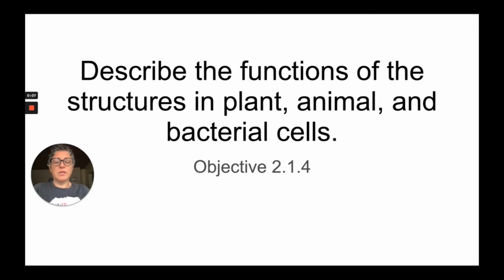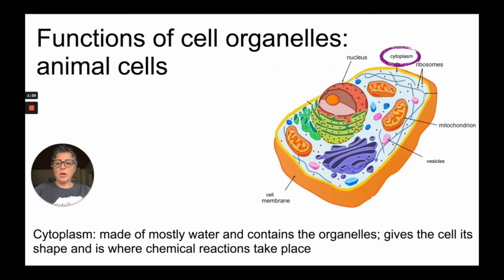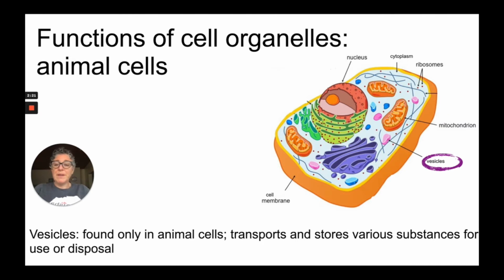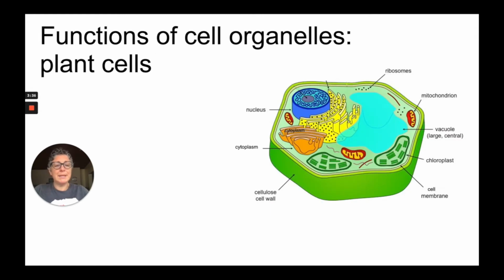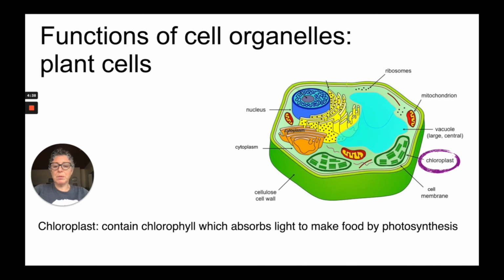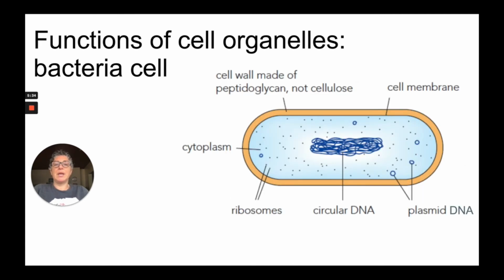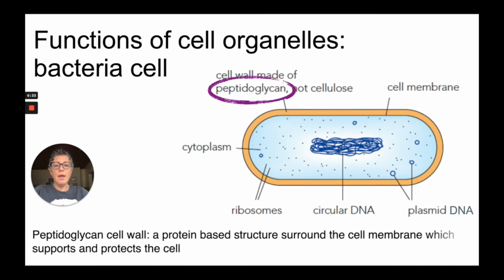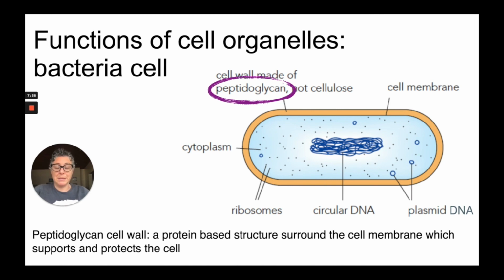IGCSE Biology Cambridge syllabus 2.1.4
Objective 2.1.4 describing the structures in plant, animal, and bacteria cells from the Cambridge CAIE 2025 syllabus for IGCSE Biology.